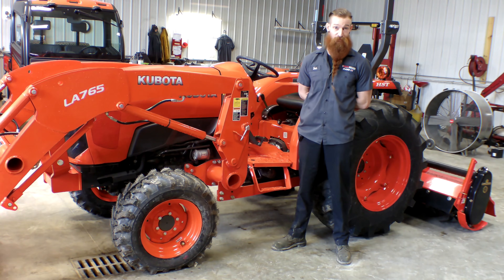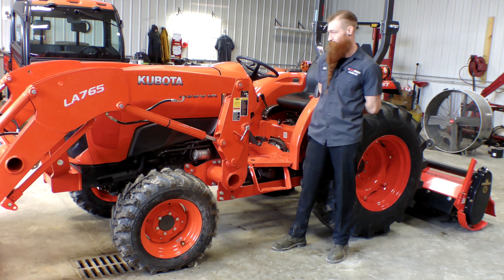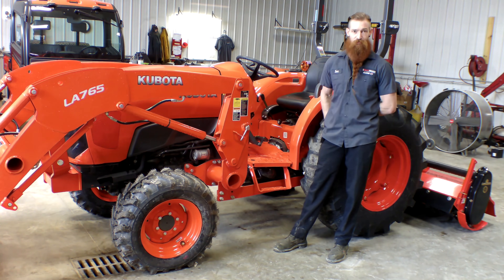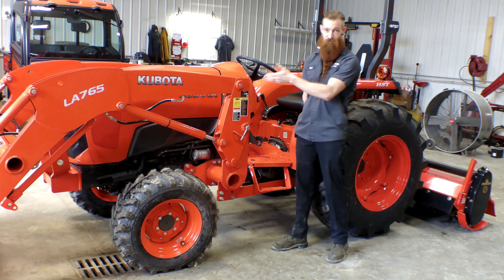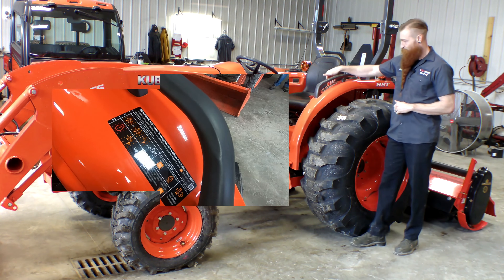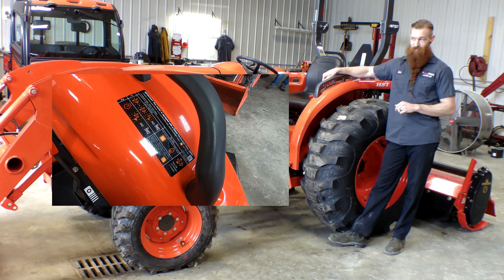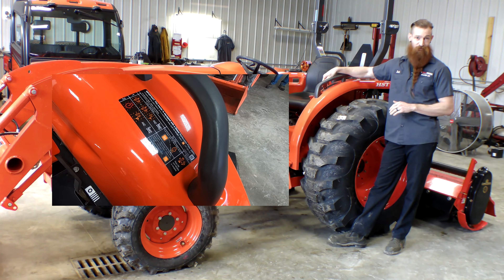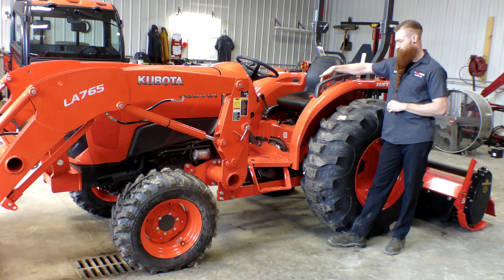Kubota Tractor Diesel Particulate Filter (DPF) Regen Process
Zack Bailey Service Tech for Bane-Welker Equipment Terre Haute, IN walks through the Kubota Tractor DPF Regen process.